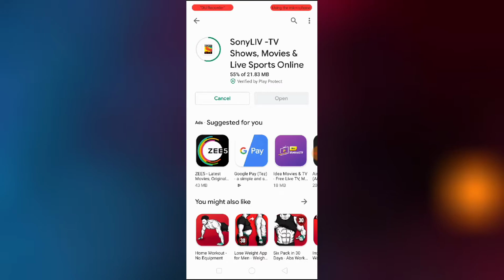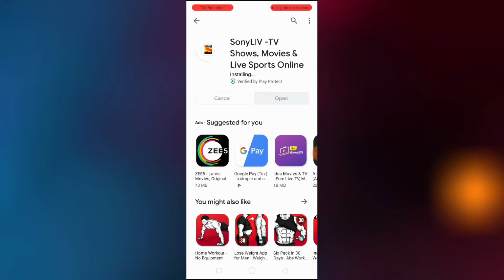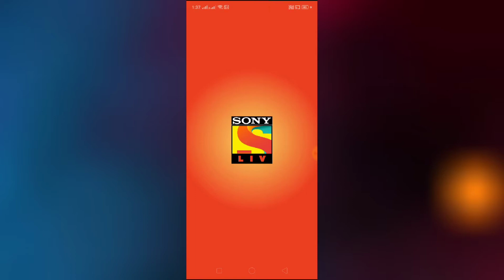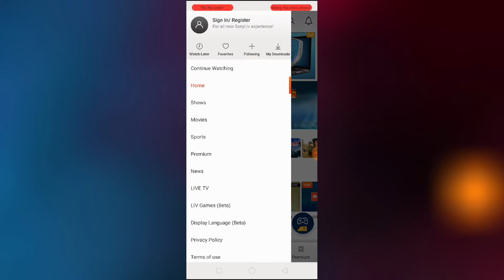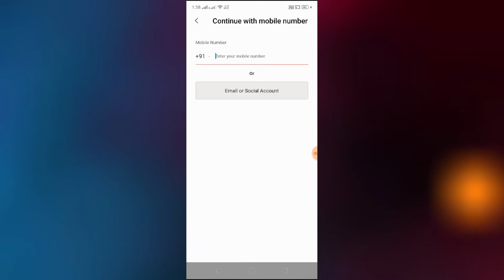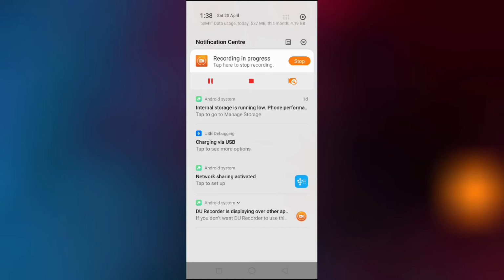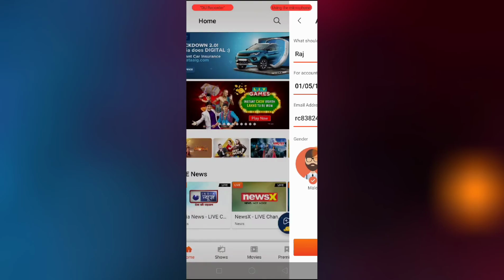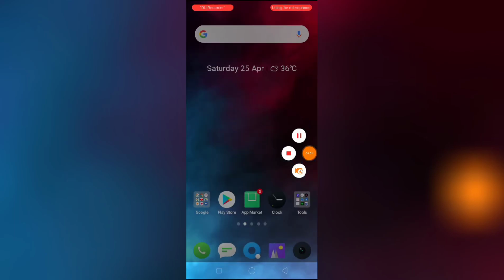How to Create Account on Sony Liv App 2020 2023